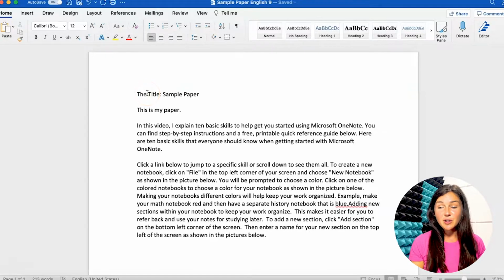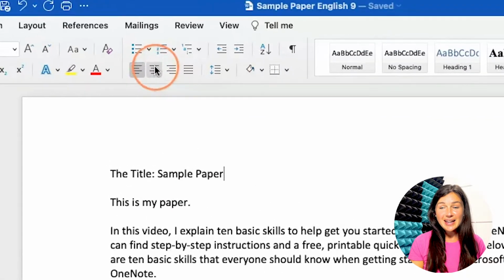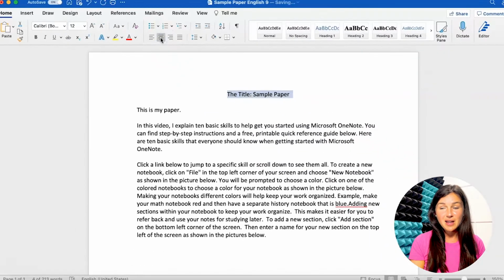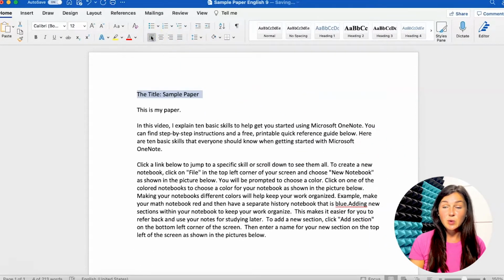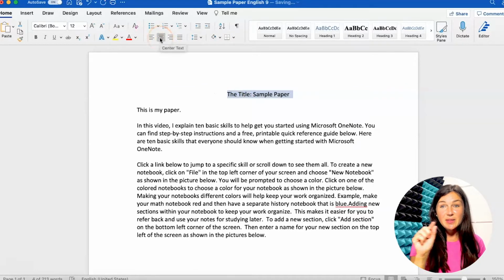Microsoft Word: How to Center Align Text on a Page - Quick Tutorial - Put the Words in the Middle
In this tutorial, I explain the basic steps of how to center align text on a page in Microsoft Word.  These basic steps can also be used to align text on the left or right.  You can also use the vertical alignment button to center text vertically on the page.

Facebook: @beinclassy Want to show your support and gratitude for this video?